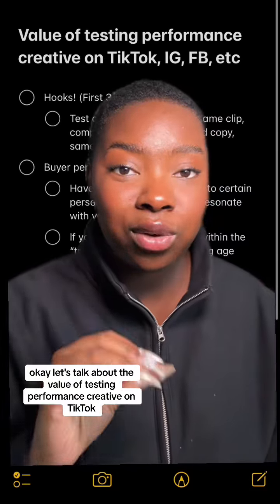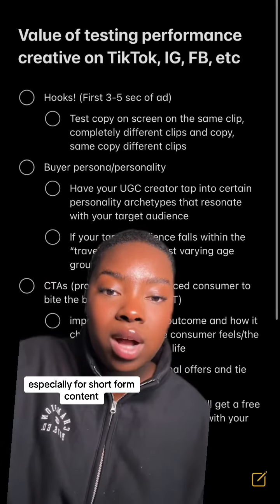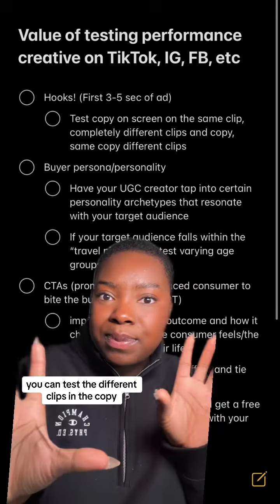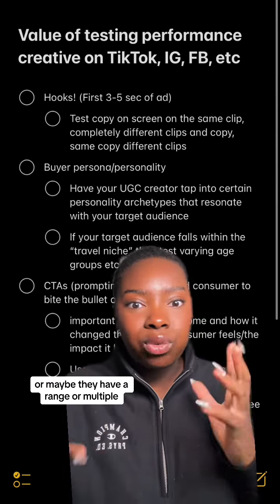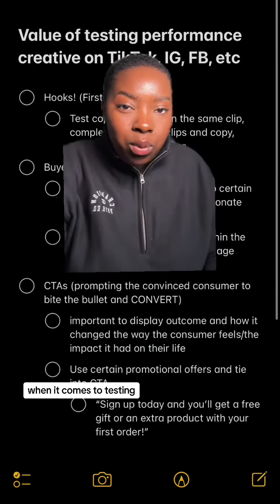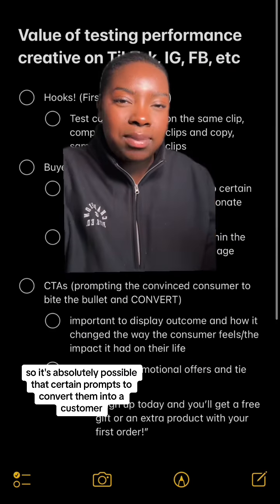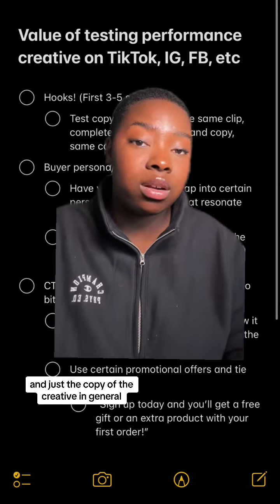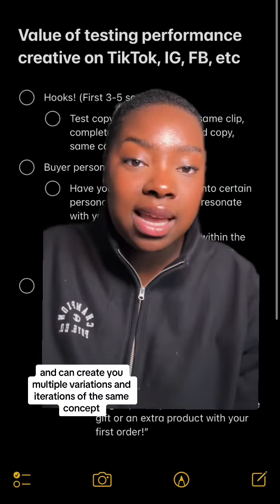Boost UGC Ads Across Platforms for Performance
Boost UGC Ads Across Platforms for Performance Marketing